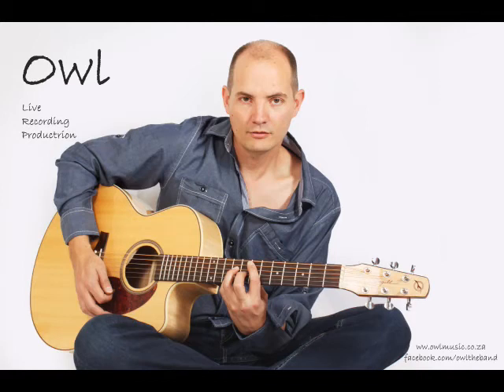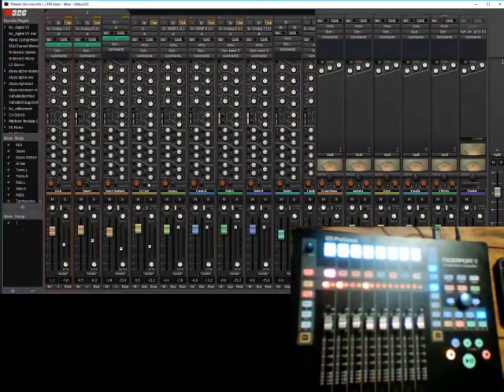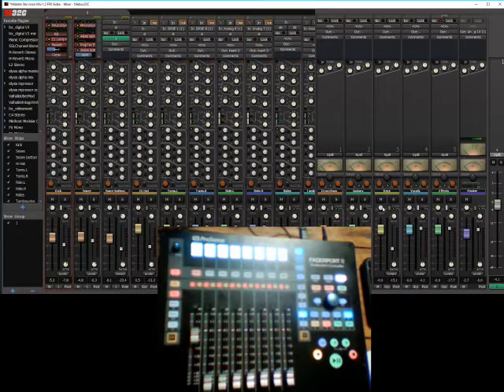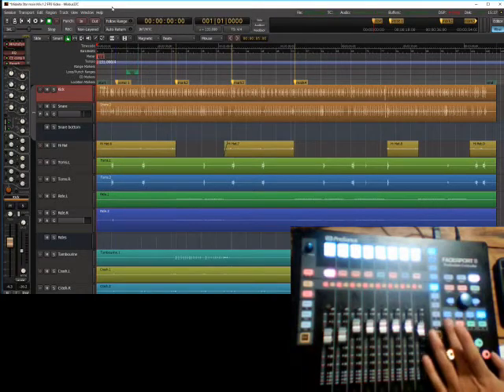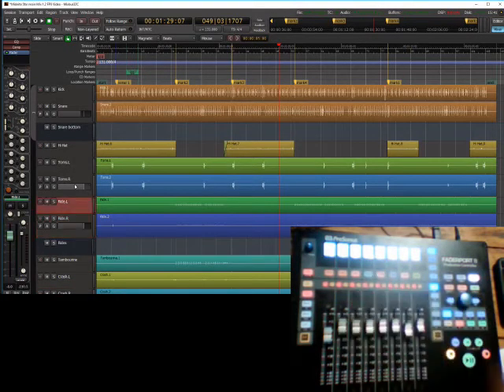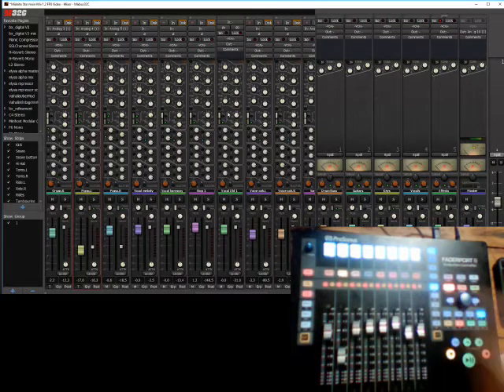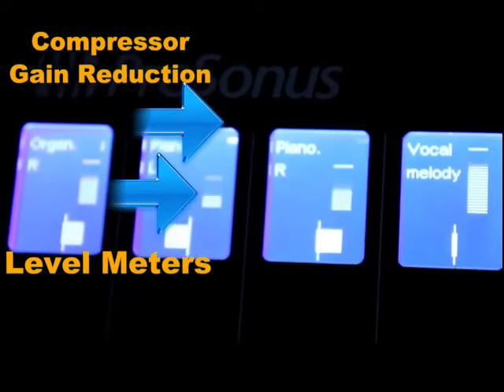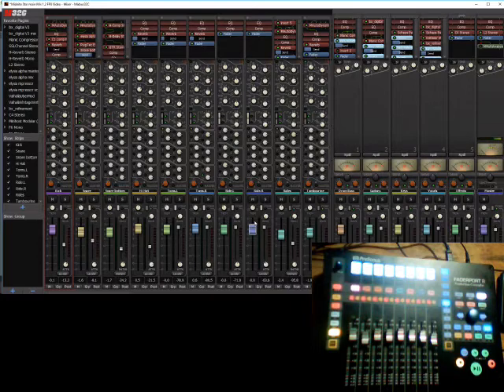Harrison 32C V4.1 + Faderport 8 Overview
An overview of the Faderport 8 / Mixbus 32C V4.1 combo. And a great combo it is!

Excuse the Sunday morning voice and creative syntax. Lol